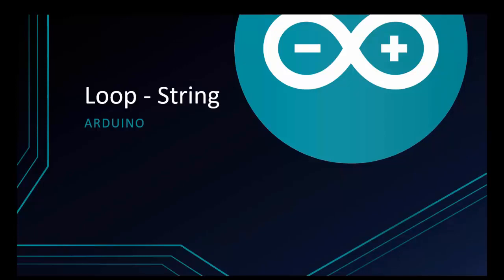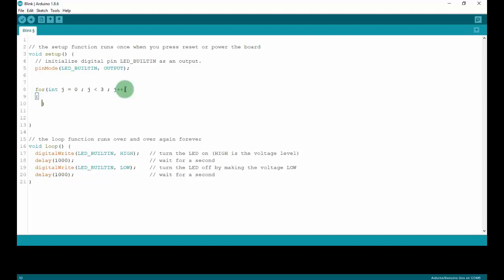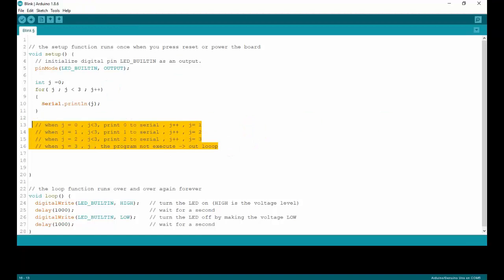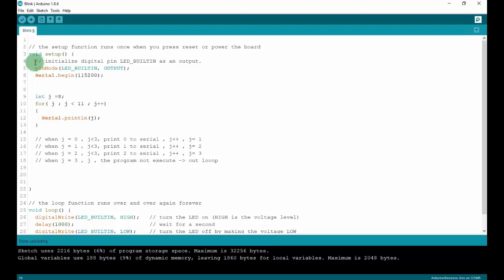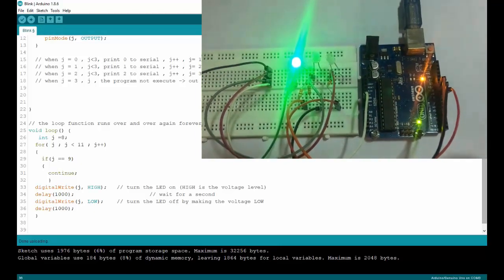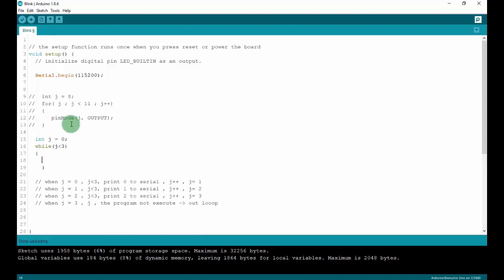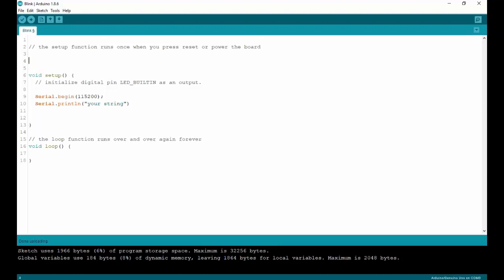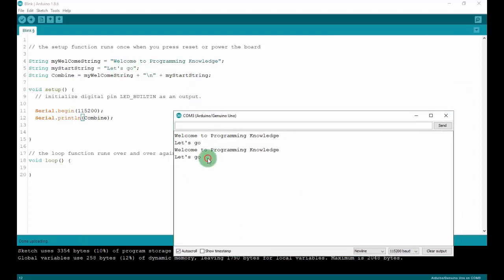Arduino Tutorial for Beginners - Arduino Strings and Loops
Welcome to this video on Arduino Tutorial for Beginners. This video shows How to use Arduino Strings and Loops.

Arduino programs, called “sketches”, are written in a programming language similar to C and C++. Many sensors and other hardware devices come with prewritten software – look on-line for sample code, libraries (of functions), and tutorials. Learn the Arduino platform and programming language to create robots, interactive art displays, electronic gadgets and much more.